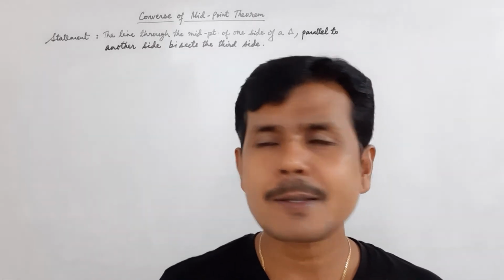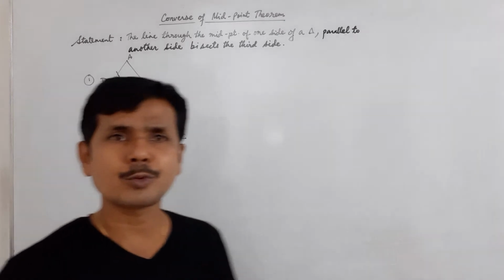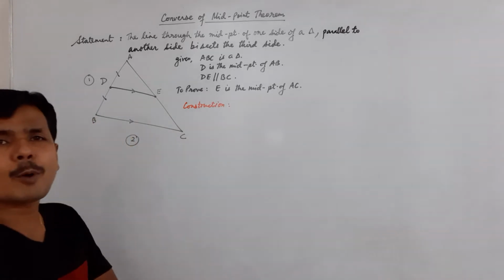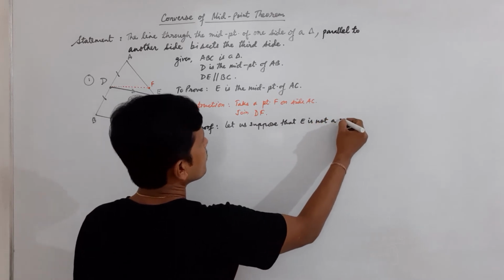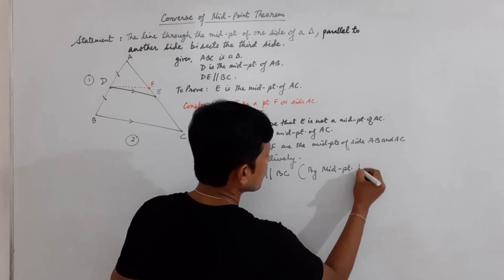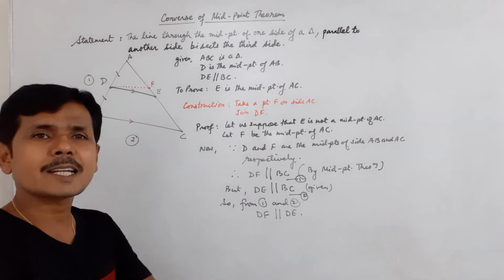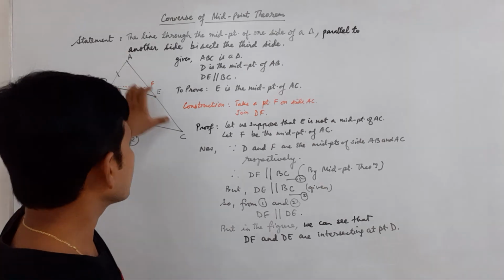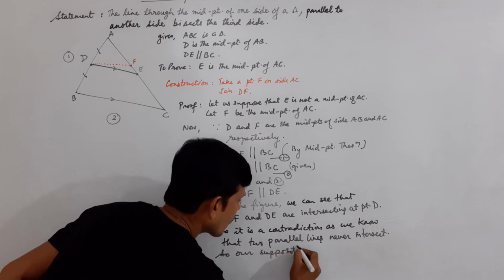Geometry Chapter- Triangles "Converse of Mid-Point Theorem"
To prove "Converse of Mid-Point Theorem"